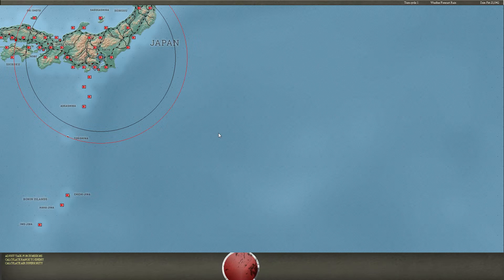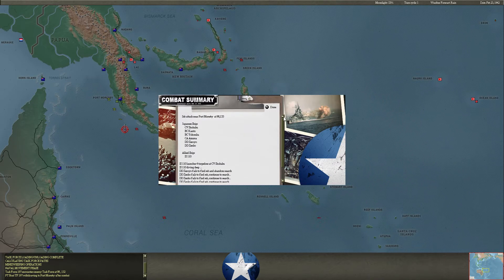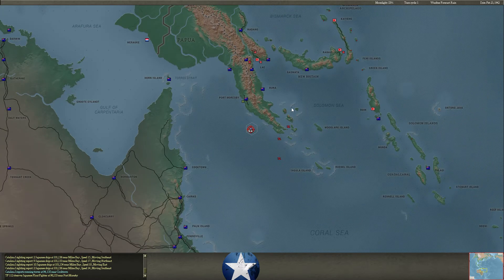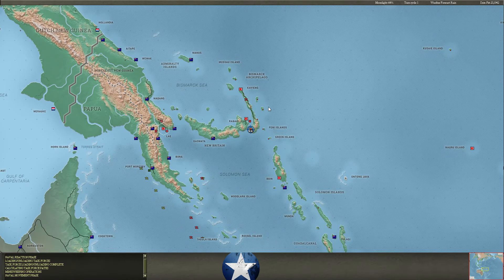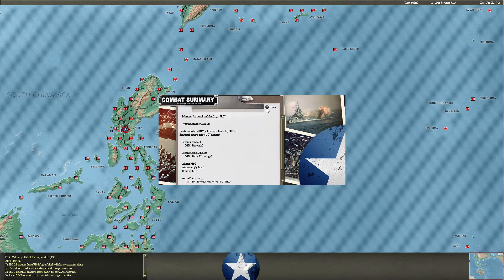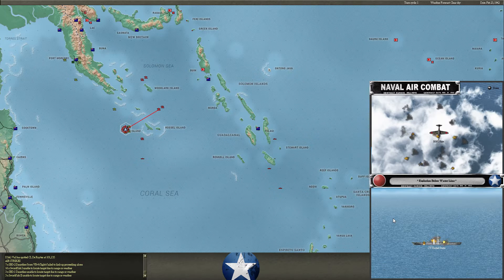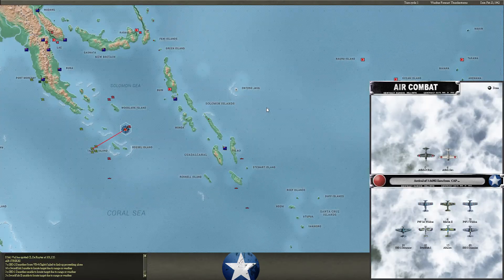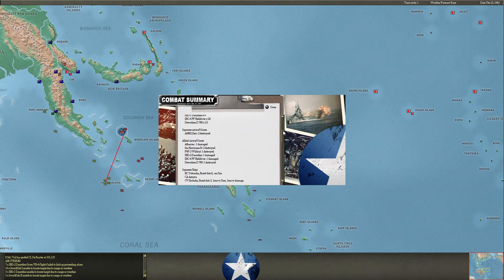Focus Pacific: An Alternate History PBEM. Paradigmblue(A) vs Mevennos(J) 2.23.42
If you didn't come here from XTRG's Discord channel, please check out XTRG on youtube, he does excellent War in the Pacific streams: